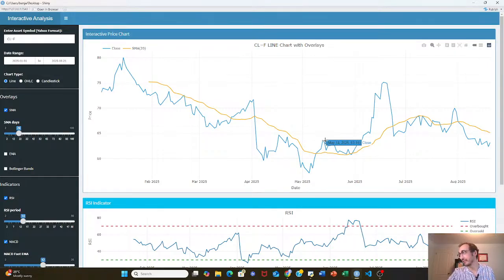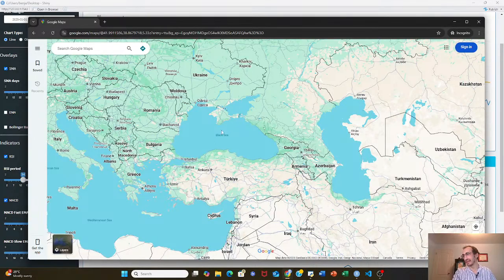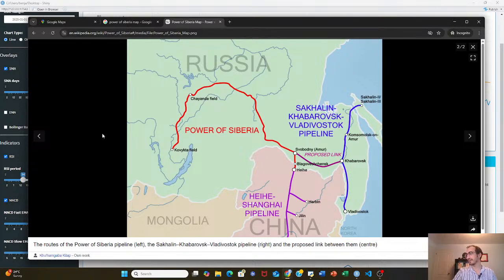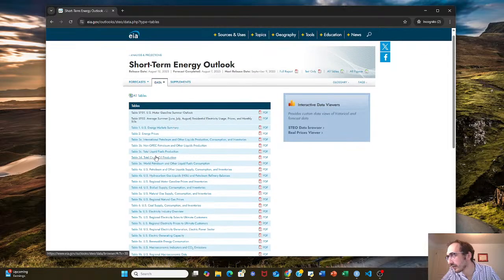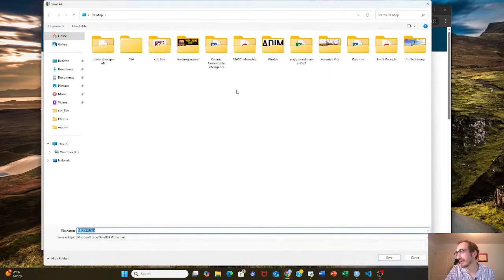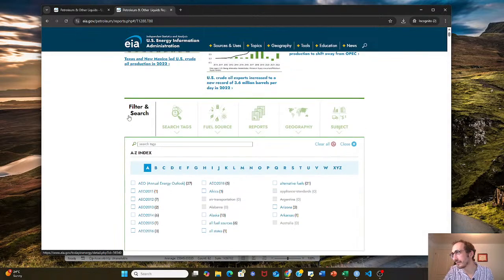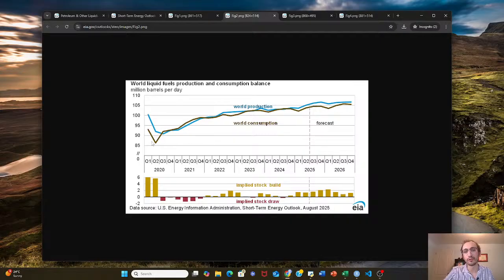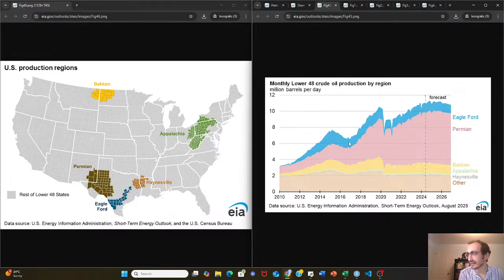LIVE Analysis - Oil & Gas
Join me live as we break down the technical's and trends behind the Oil & Gas sector.